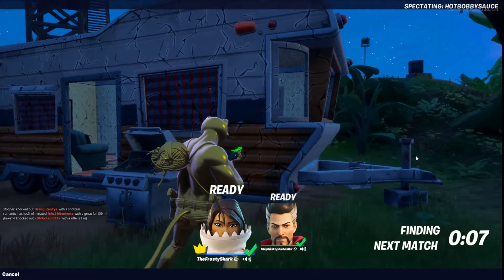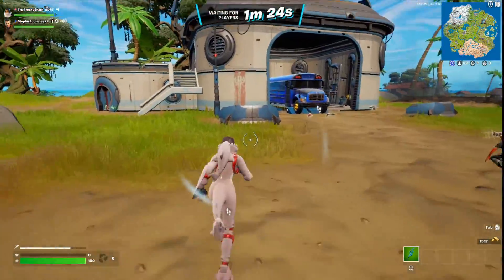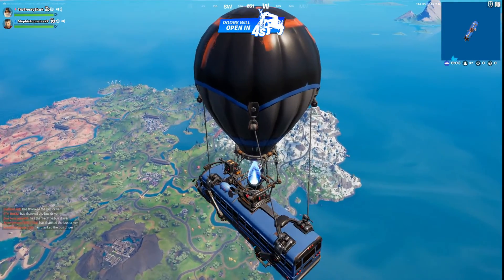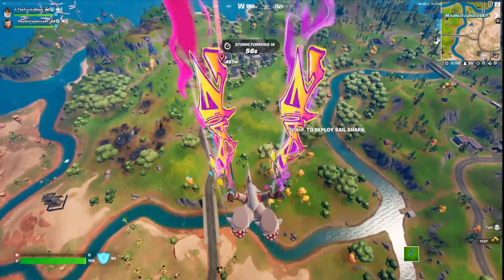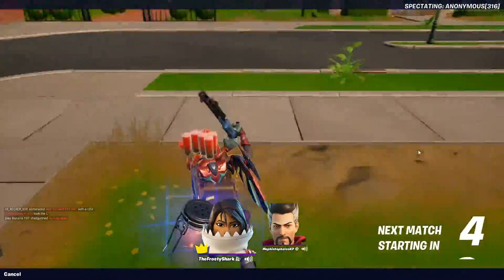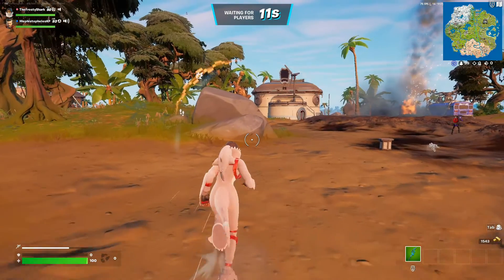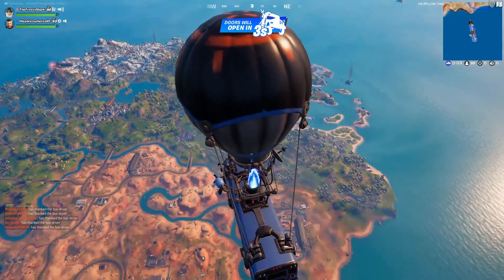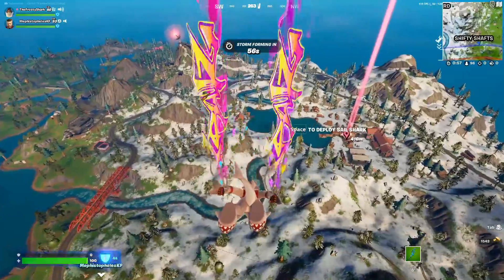Peanut Butter, Taco Bell, Lactose and Alcohol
What happens two people use their last brain cells to play Fortnite. ABSOLUTE CHAOS. Watch in awe as we. try to use...Peanut Butter to better our skills, Drink the "Good Juice" to quench our thirst, and talk about the Horror of eating Taco Bell. Not to mention the cruel torture milk. Staring me TheFrostyShark and Mephistopheleskp.